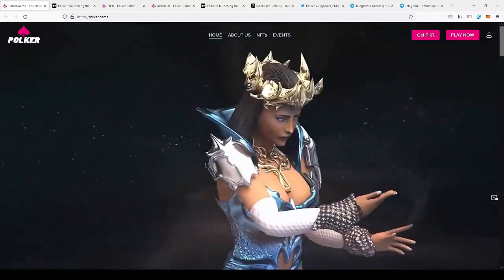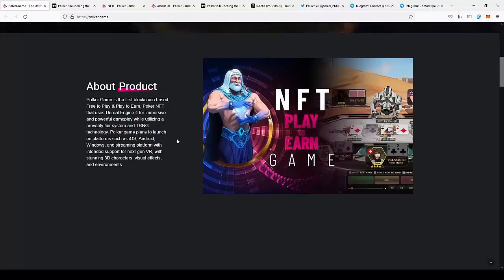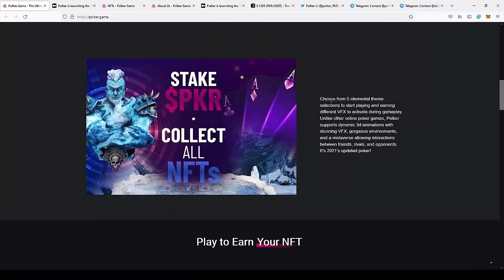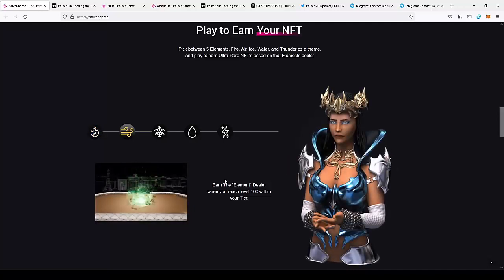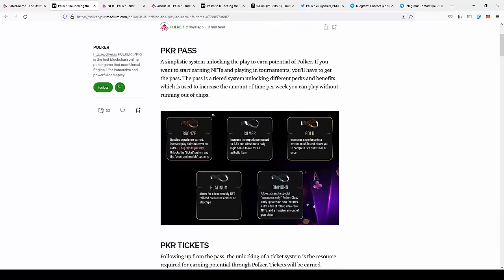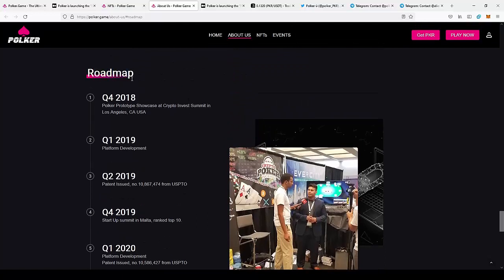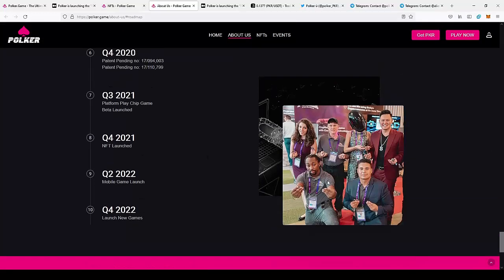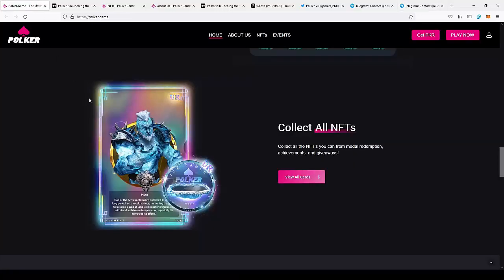POLKER | NEW PROJECT 2021 | ALIENCRYPTO REVIEW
📬 Telegram: @CRYPTO_ADAM69 ( THE BEST WAY TO CONTACT)